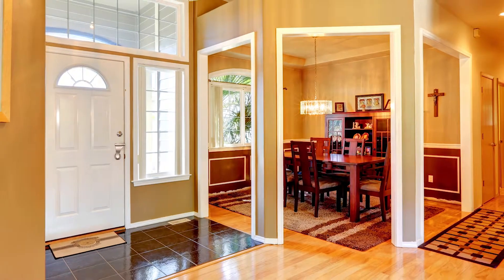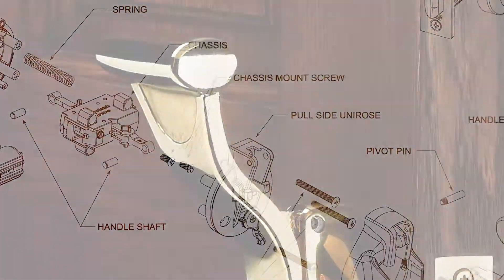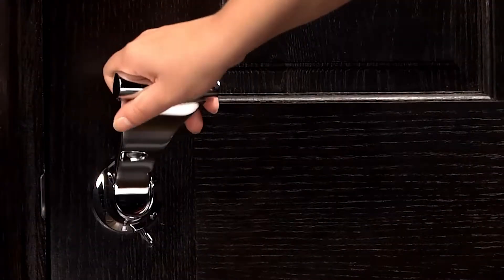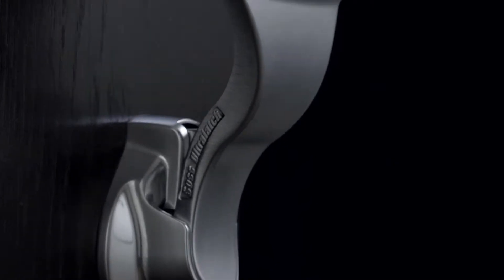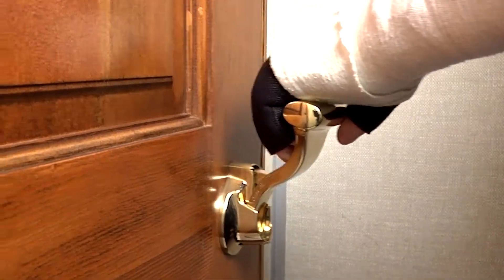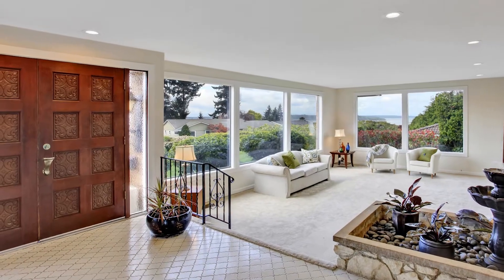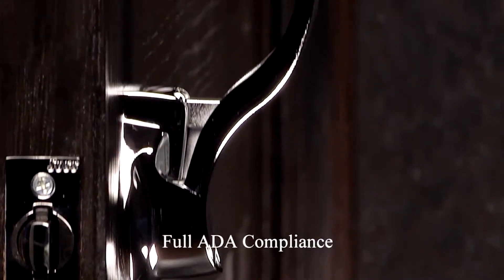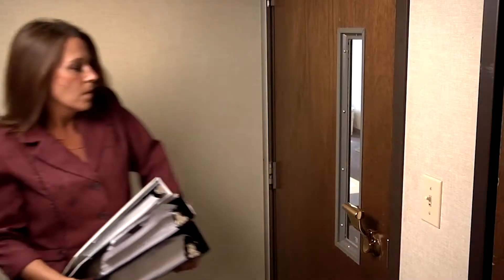UltraLatch Architects video